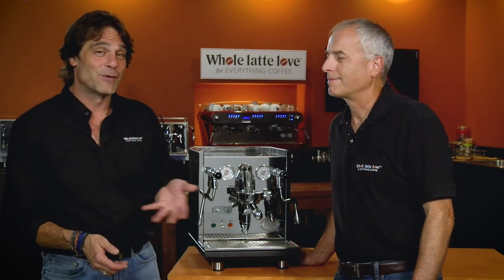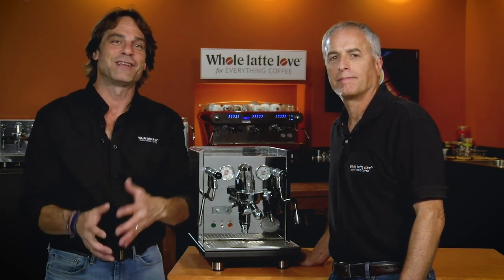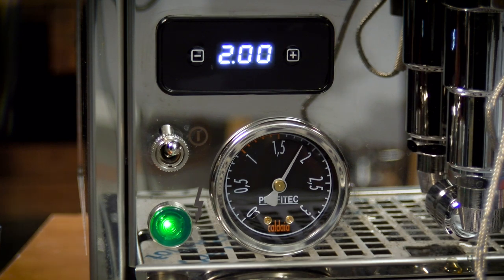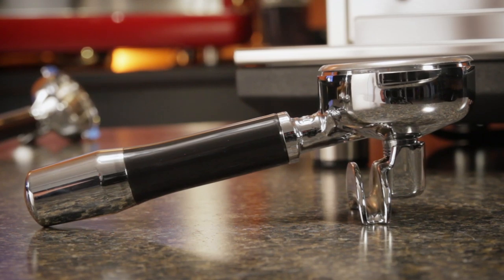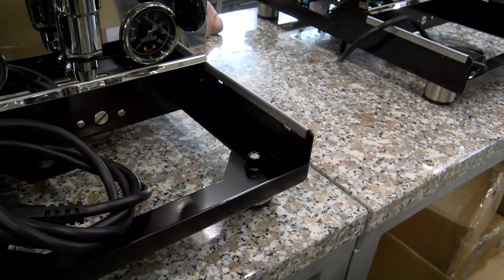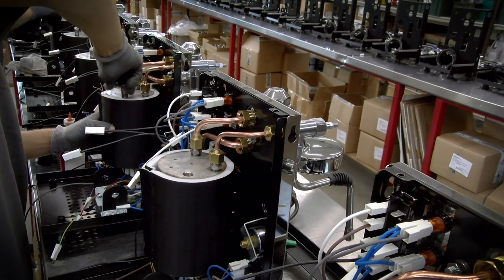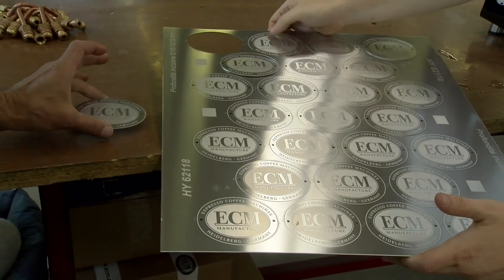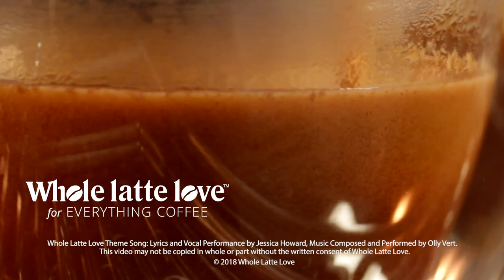Passionate Design: ECM & Profitec Espresso Machines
Learn about specific design innovations and the passionate engineering found inside ECM and Profitec espresso machines. Michael Hauck CEO of ECM/Profitec discusses specific technical innovations like industry leading steam power and his design philosophy which is behind some of the best prosumer level espresso machines available.